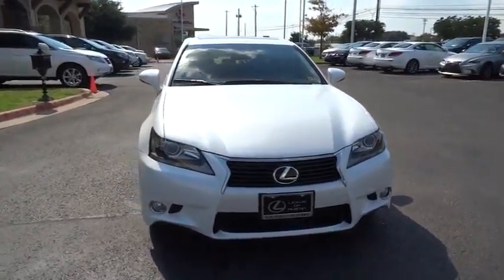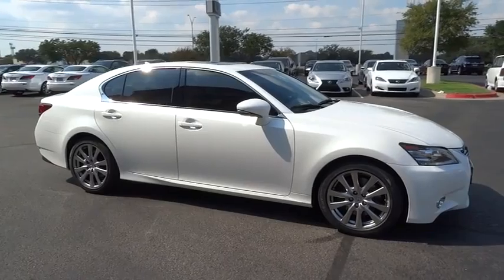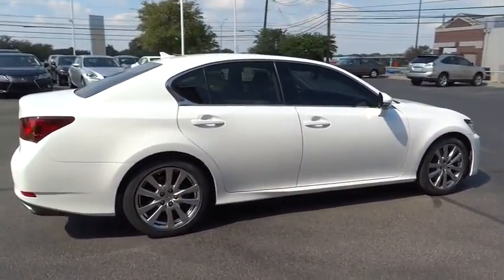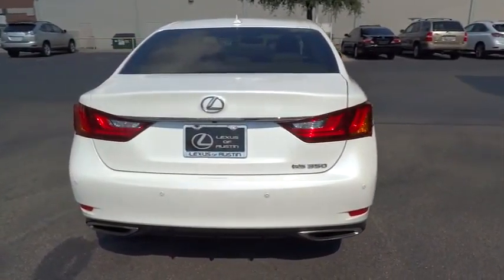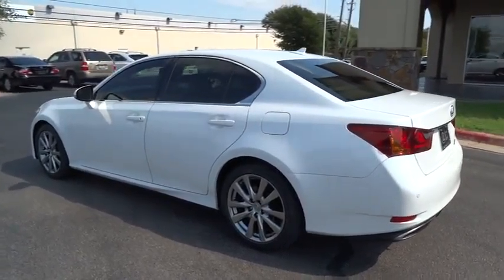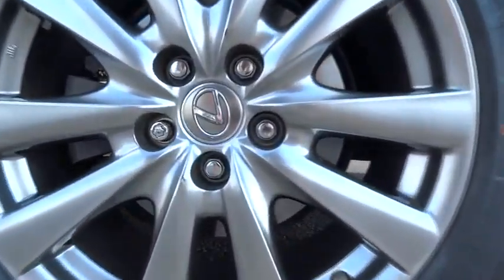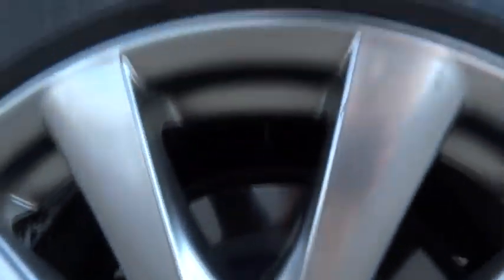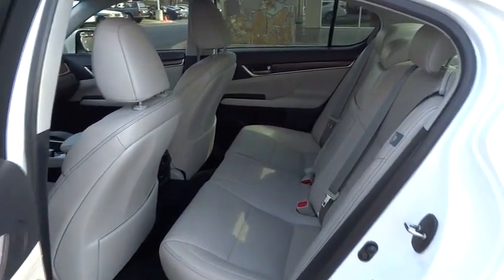2013 Lexus GS 350 Austin, San Antonio, Cedar Park, Waco, Round Rock, TX L026191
2013 Lexus GS 350